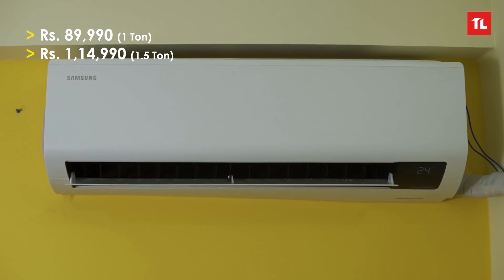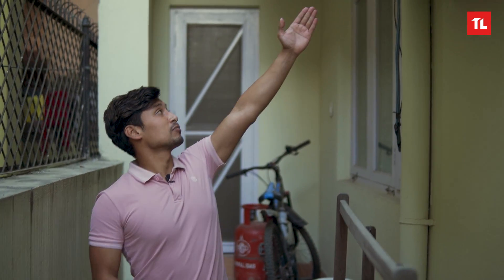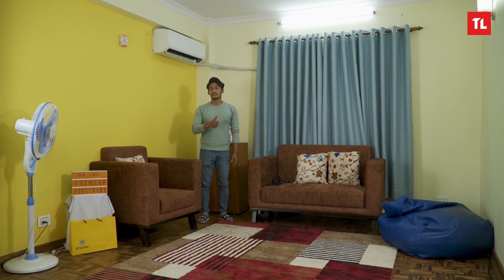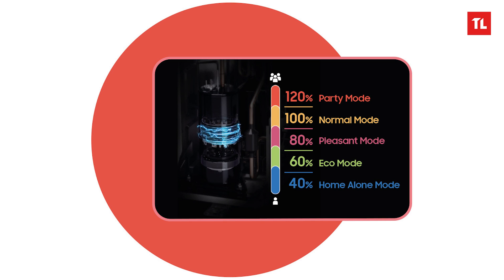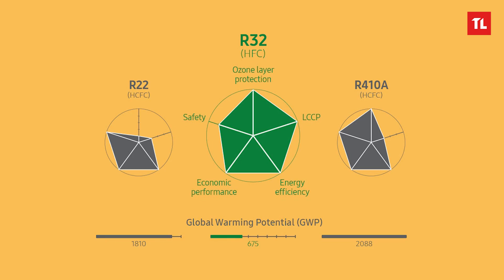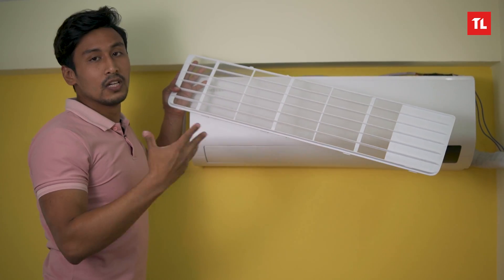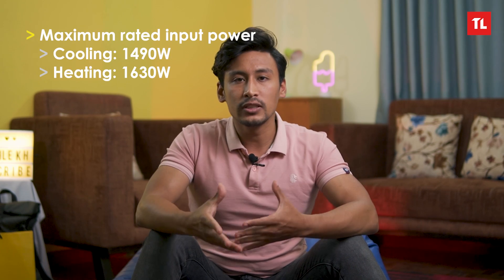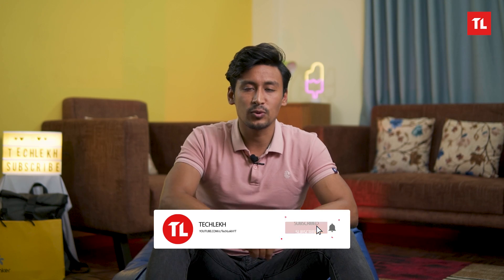Testing Samsung's 5-in-1 Convertible Air Conditioner: Best 1.5 Ton AC in Nepal?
Want to buy a Samsung Air Conditioner in Nepal? Want to buy best 1.5 Ton AC in Nepal? Wait! First, watch our Samsung AC review video!

We hope you will like this Samsung AC review video in Nepali. Also, make sure to watch it till the end.

Samsung AC Price in Nepal: Rs. 89,990 (1 Ton) | Rs. 1,14,990 (1.5 Ton)

The new Convertible 5-in-1 Inverter ACs come with 5 step modes which allow the compressor operation to adjust between 40-120%.

This optimizes energy consumption. The 5 step modes include Party Mode (120%), Normal Mode (100%), Pleasant Mode (80%), Eco Mode (60%), and Home Alone Mode (40%).

There is an Auto Clean function in the AC. When the air conditioner is turned off, that function automatically dries the Heat Exchanger and helps to reduce moisture by blowing air for up to 30 minutes.

The filter used in the AC to clean the Heat Exchanger gets dirty with time. With the 2021 Samsung Convertible Inverter AC, the filter is located outside, on the top, so it can be taken out and cleaned easily without needing to open the AC.

Furthermore, these Inverter ACs use the R32 refrigerant. It’s harmless to the ozone layer and compared to R22 and R410A refrigerants, R32’s Global Warming Potential (GWP) is much lower.

Samsung’s 2021 Convertible Inverter AC price in Nepal starts at Rs. 89,990. This Convertible Inverter Air Conditioner line-up includes 2 ACs of 1 ton and 1.5 ton.

What do you think about the Samsung 5-in-1 Hot and Cold AC?

Timestamps:
0:00 Introduction
0:20 Prices
1:03 Installation
1:20 Indoor Unit
1:39 Outdoor Unit
1:55 Room Size + Heating
3:20 Cooling
4:41 Refrigerant + Filter
6:16 Electricity Consumption
7:21 Conclusion
6:16 Battery
6:43 Competitions & Conclusion